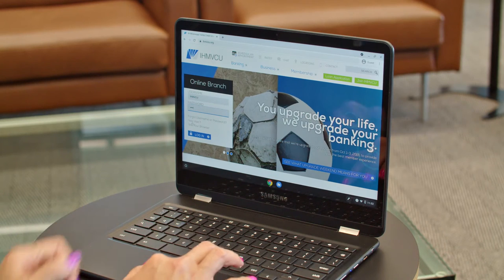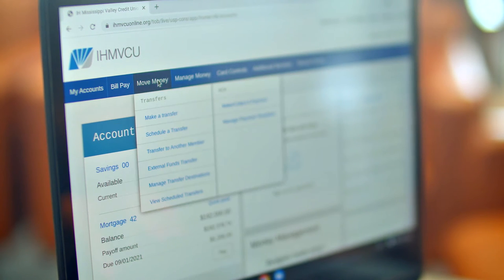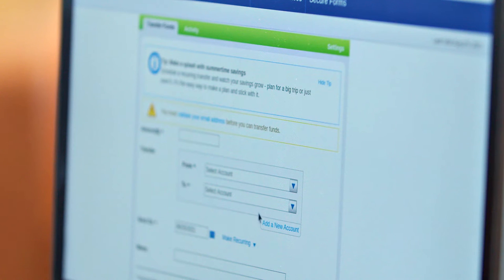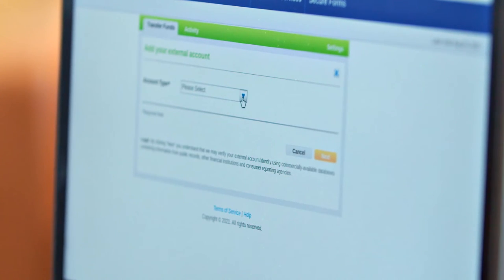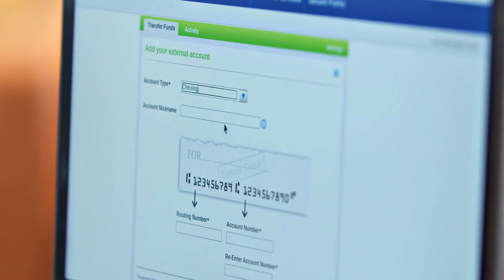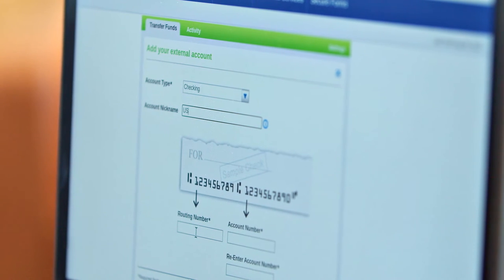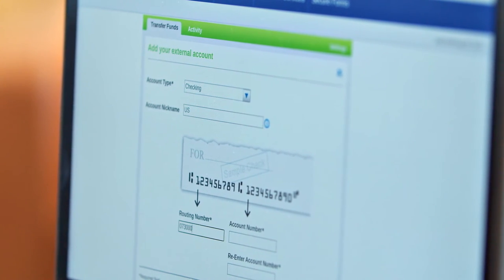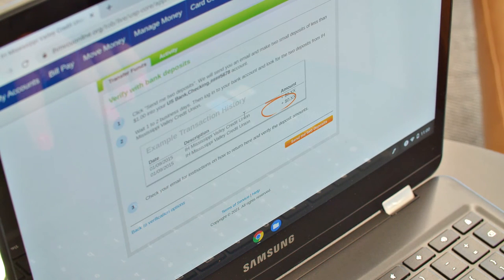External Transfers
At IHMVCU it is easy to make external transfers from the comfort of your own home.

We’re a member-owned financial cooperative. This means we exist solely to help our members, our employees and our communities find success on their financial journeys, not to line the pockets of some Wall Street stockholders. Our members are our owners, and every dollar they put into IHMVCU goes back to the people and communities we serve.